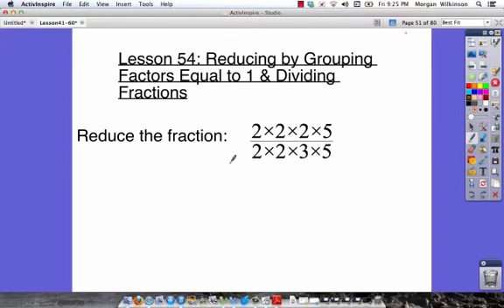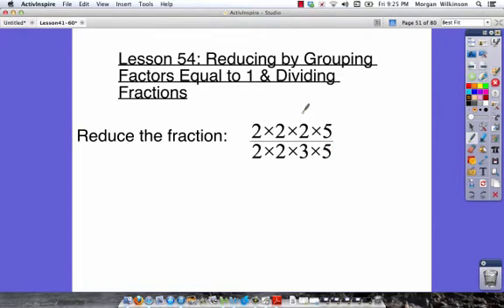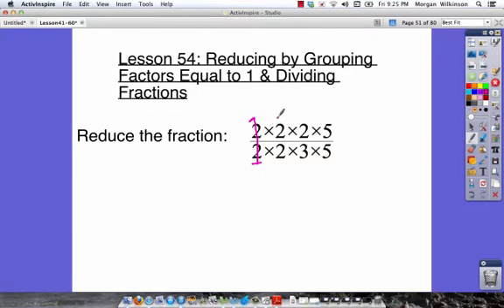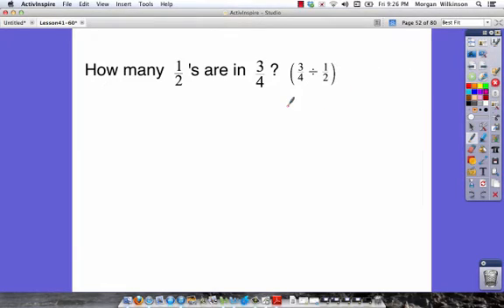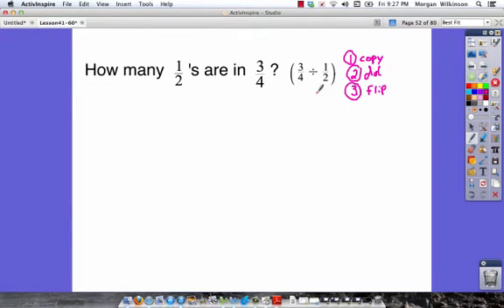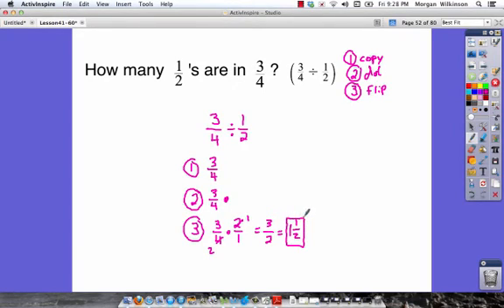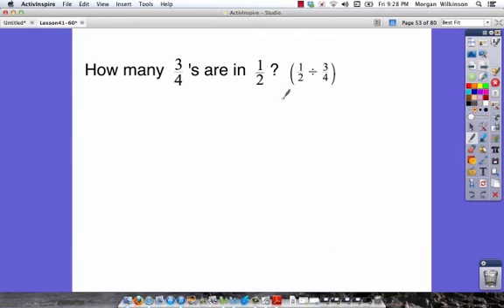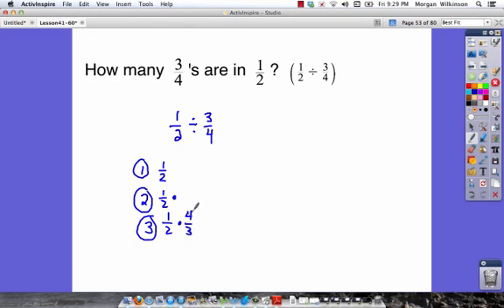Saxon 76 Lesson 54